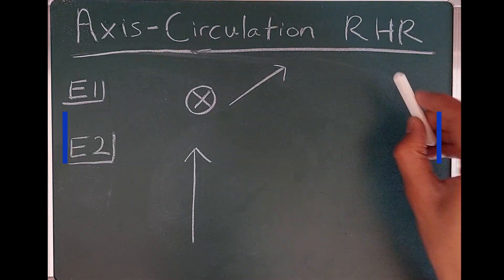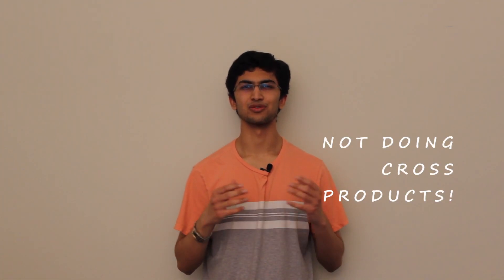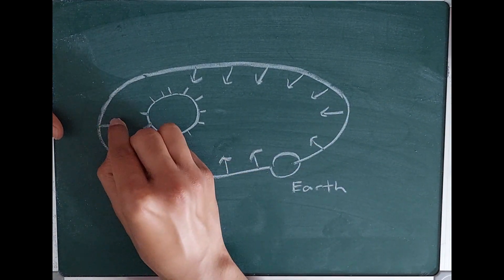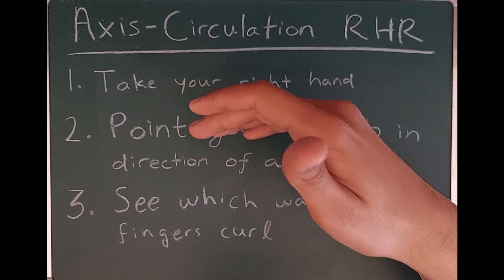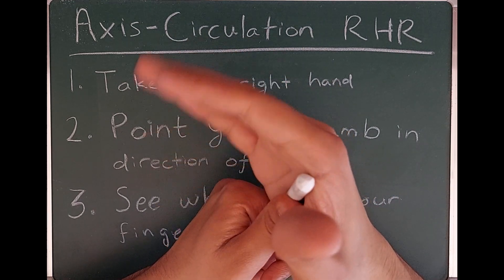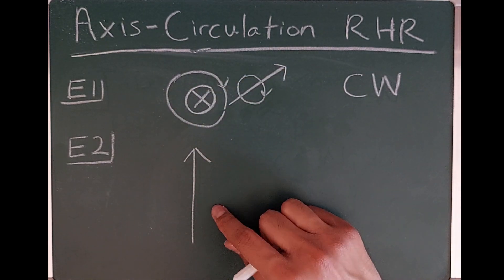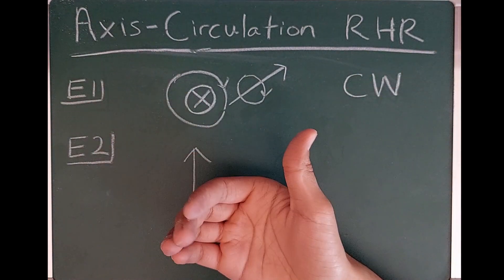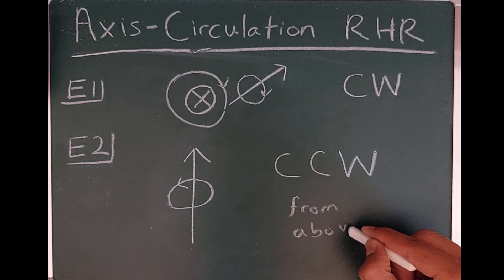Right Hand Rule #2 | Axis-Circulation | Magnetic Field around Wire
In this video, I'll discuss what's known as "Right Hand Rule #2." This right hand rule helps us figure out the direction of circulation about some axis. What might you ever need that for?
1. Making sense of the rotation direction of torque
2. Applying Stoke's Theorem in Vector Calculus (discussed in a Calc III course)
3. Determining the direction of concentric circle magnetic field lines around a wire

The video will discuss the usefulness of such a right hand rule and a physical example.

0:00 Intro
0:12 Background
2:42 Right Hand Rule #2
3:58 Examples
6:21 Physical Example with Torque
9:29 Magnetic Field Around Wire
11:40 Conclusion